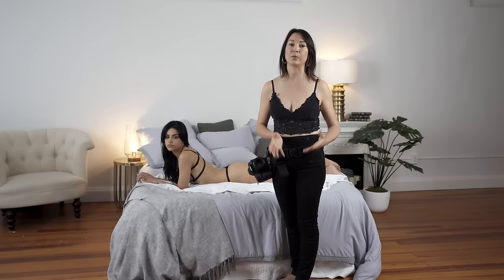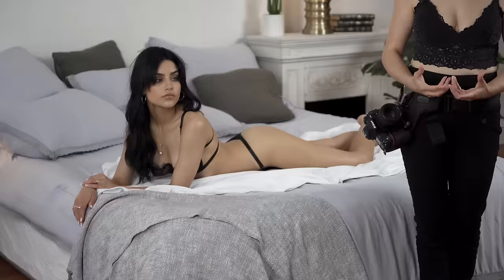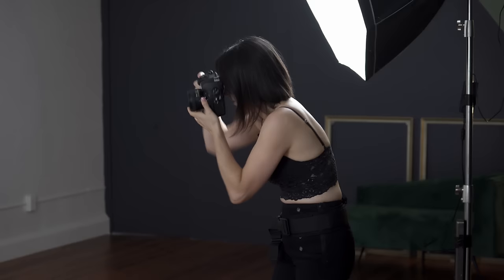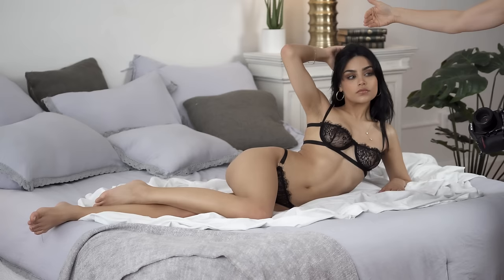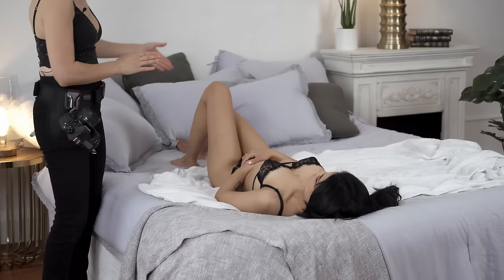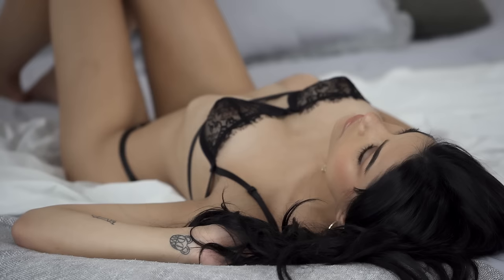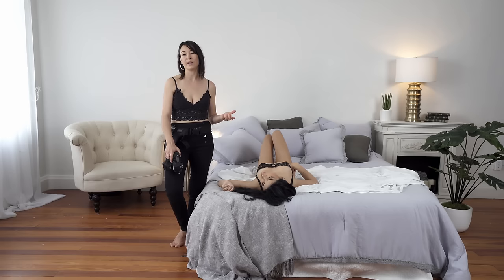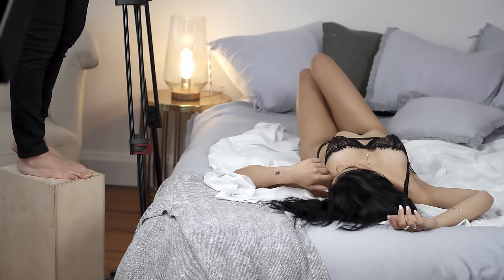4 Boudoir Poses on the Bed (Detailed Breakdown)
Boudoir Photography Posing Guide: 10 of the best selling boudoir poses breakdown explanation in detail. The 2nd part of the tutorial is available  on Believe in Boudoir.

This tutorial is part of the Top Selling Poses Course from the Boudoir Master Course Bundle

Learn how to pose your subject on the bed for boudoir photography. This tutorial will explain how to pose own on the bed.

Chapters:
Boudoir pose #1 on the bed - 01:07
Boudoir Pose #2 on the bed - 07:10
Boudoir Pose #3 on the bed - 11:13
Boudoir Pose #4 on the bed - 16:39